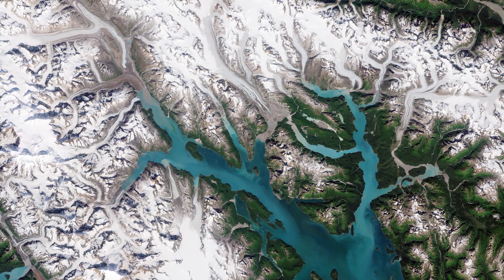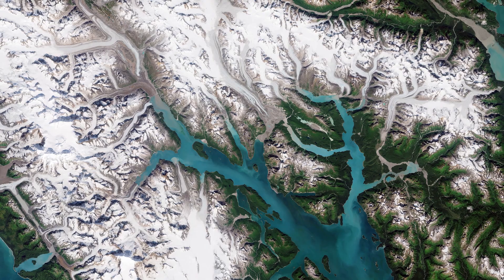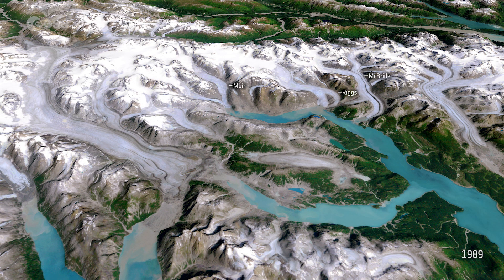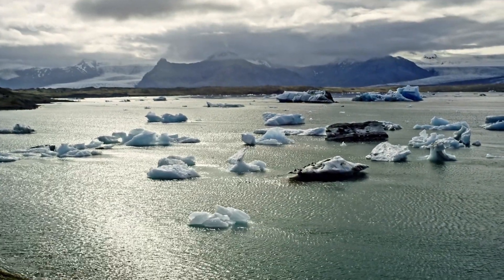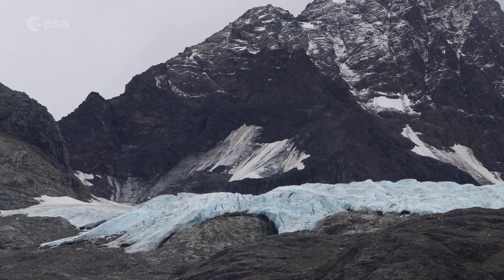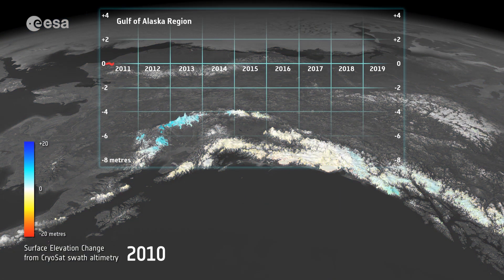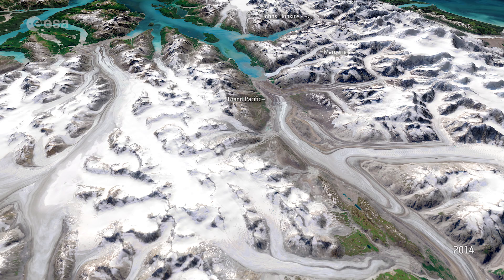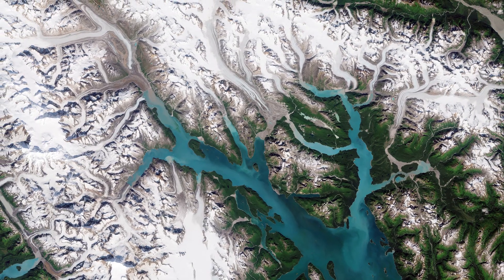Earth from Space: Glacier Bay, Alaska, USA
In this week's edition of the Earth from Space programme, we explore part of the Glacier Bay National Park and Preserve, Alaska, with Copernicus Sentinel-2.